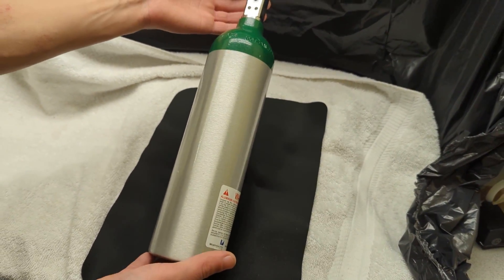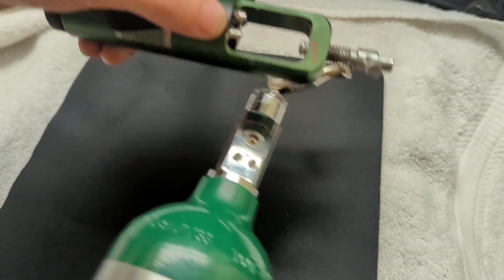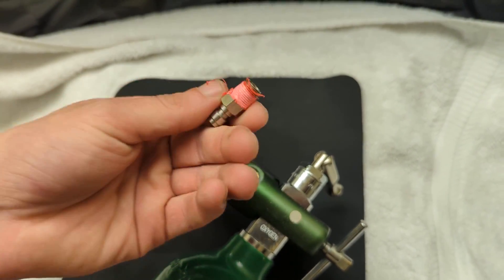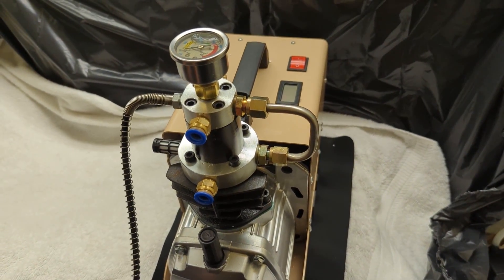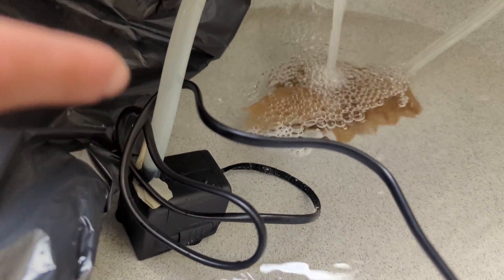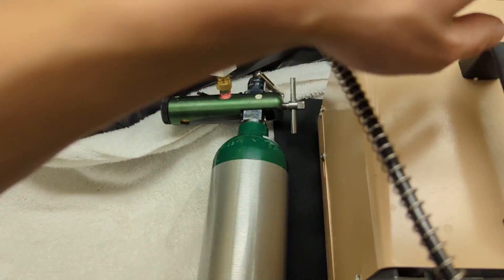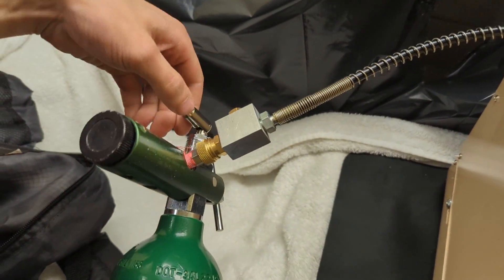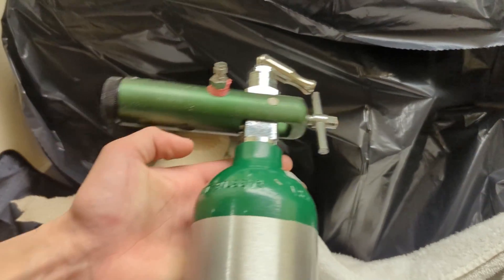Refill Oxygen Tanks with 4500 psi Air Compressor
Refilling oxygen tanks with air and other gasses
using a 4500psi pcp air pump